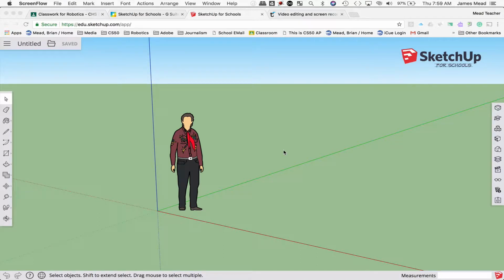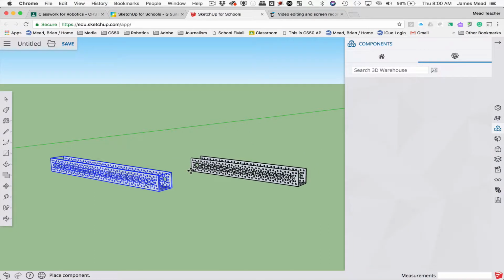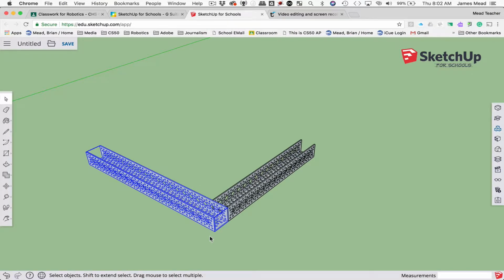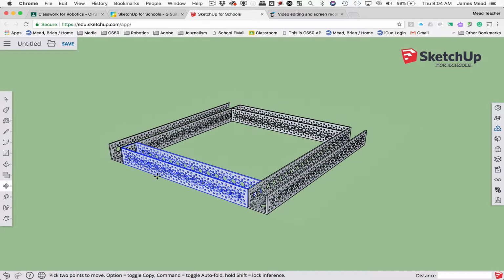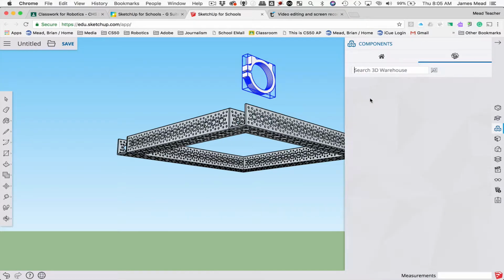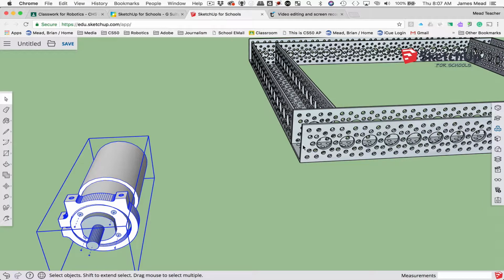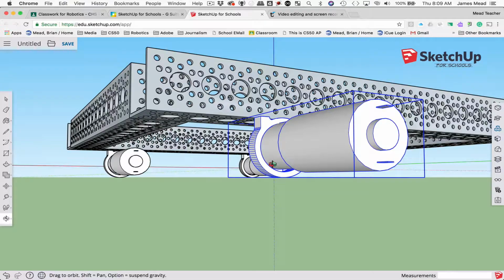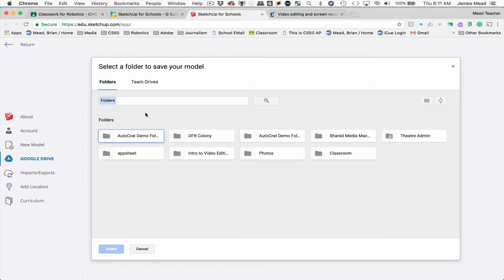Use SketchUp 3D Wharehouse to quickly Protype FTC Robot Chassis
In this video I run through the process of using already made components to quickly prototype a 3D model of your FTC robot chassis.